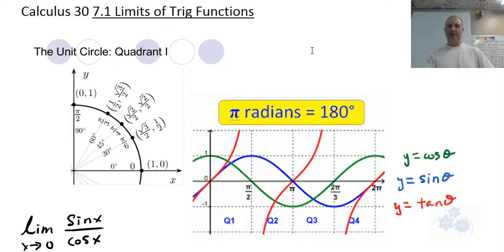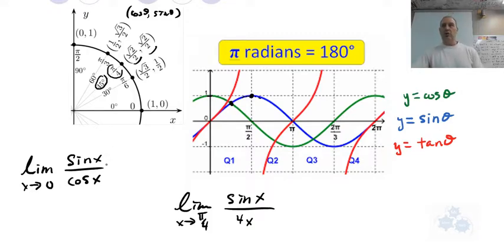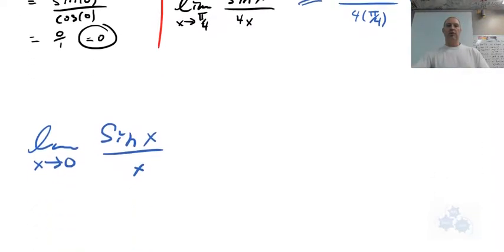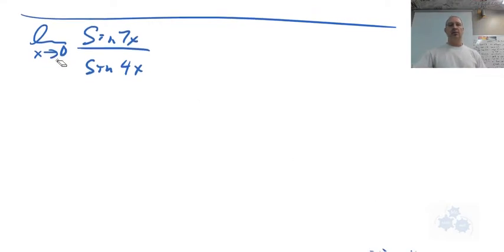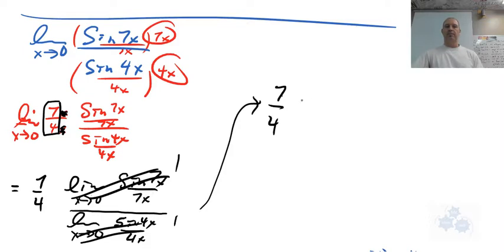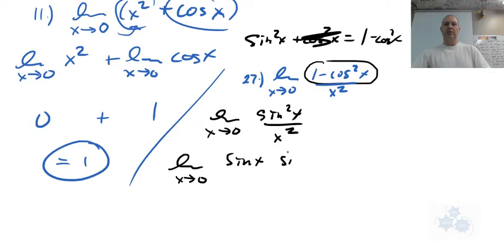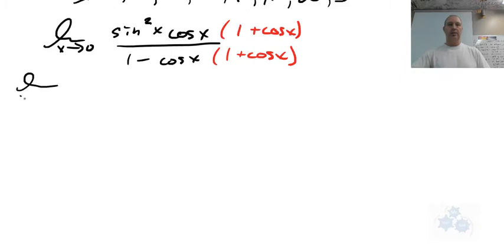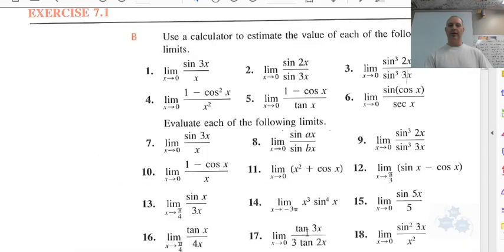Calculus 30 7.1 Limits of Trig Functions (2018)